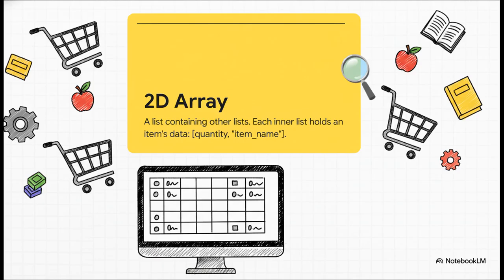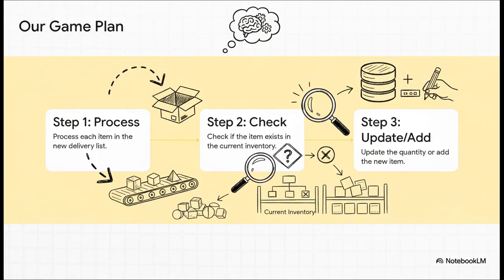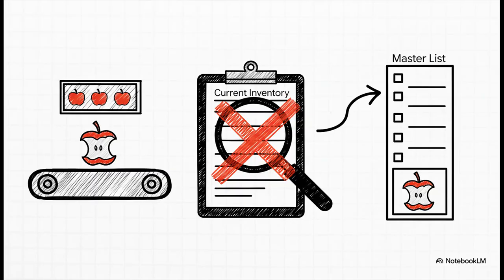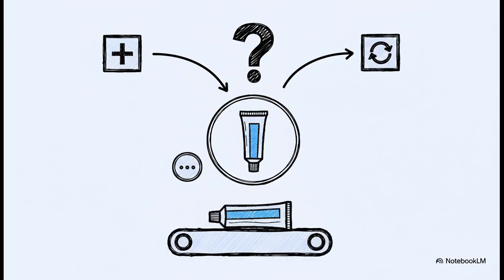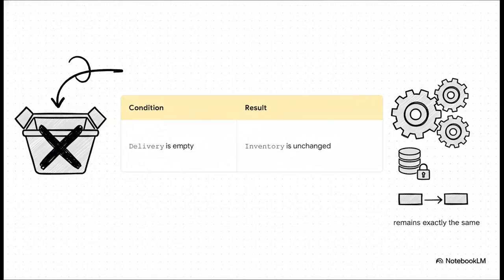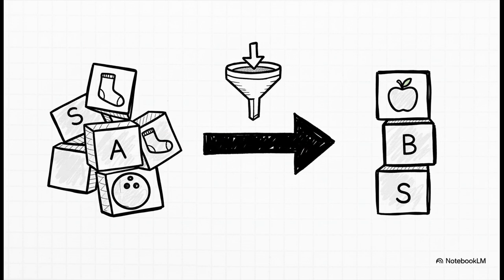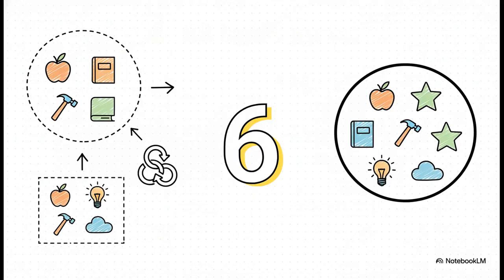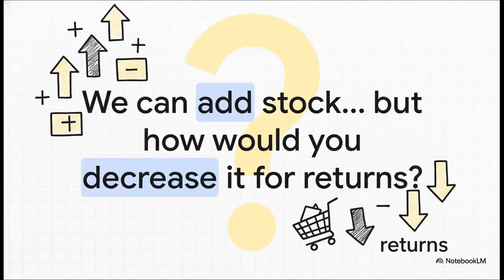Build an Inventory System in Python (Sorting Included)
Learn how to build a Python inventory management system and implement efficient sorting logic using real-world examples.

In this video, you’ll learn:
• Inventory data structures in Python
• Sorting inventory by price, quantity, or name
• Using lists, dictionaries, and functions
• Clean, readable Python logic for real projects

Perfect for Python beginners, students, and backend developers.